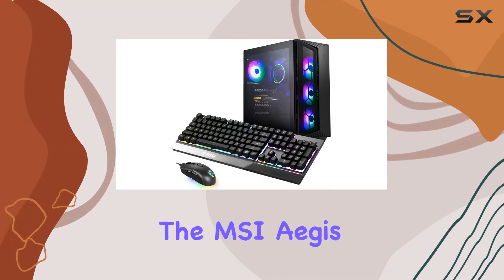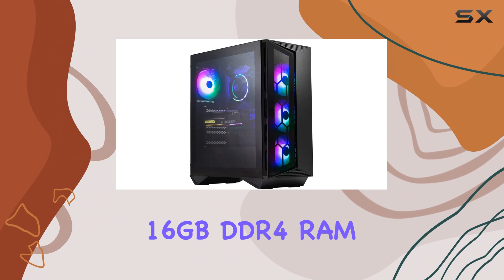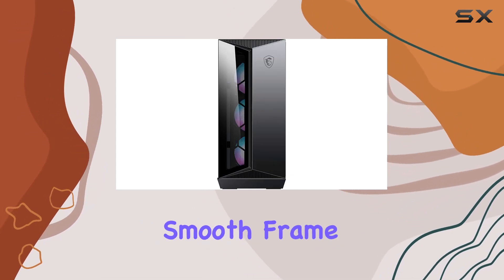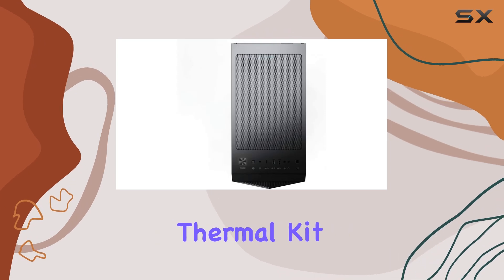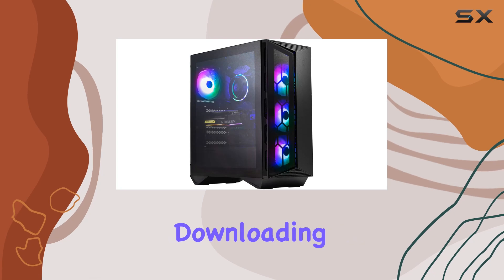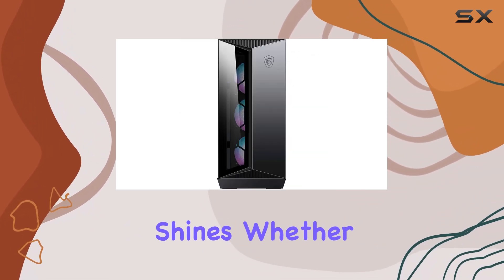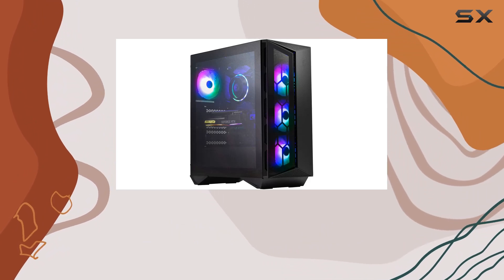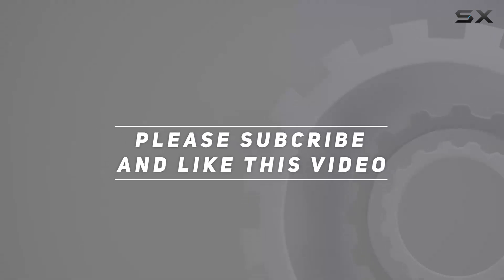MSI Aegis R 10SD-016US: Unleashing High-End Power for Gaming and Business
0:00 Intro
0:06 Review

Things that we mentioned in this video:
MSI Aegis R 10SD-016US : B087QSLMG7